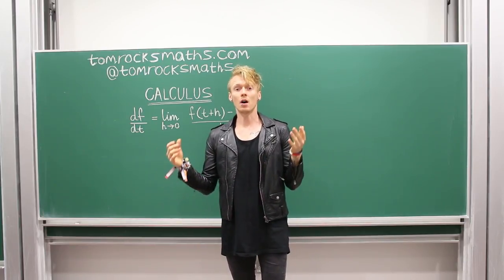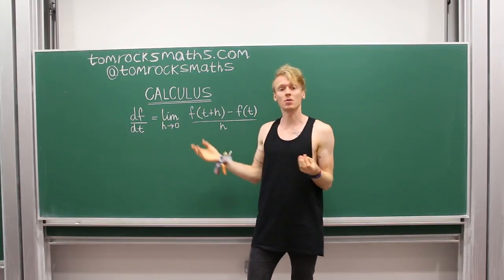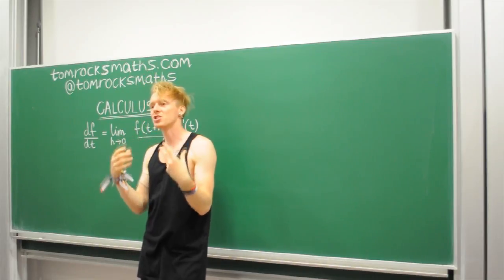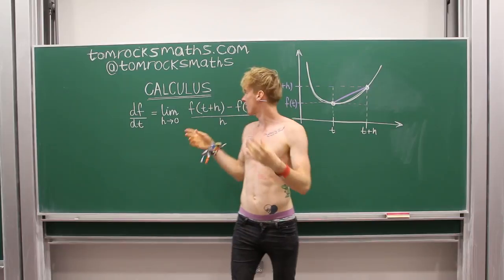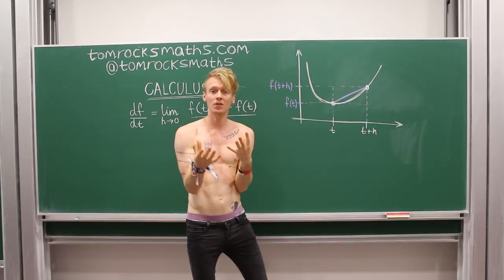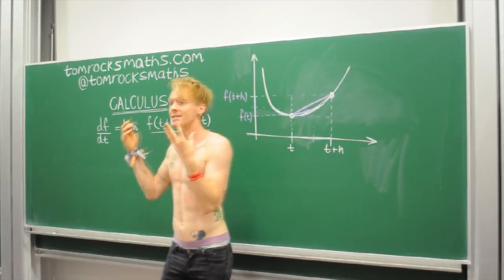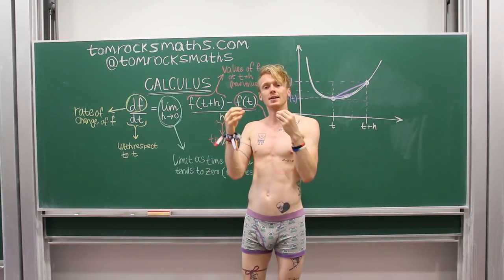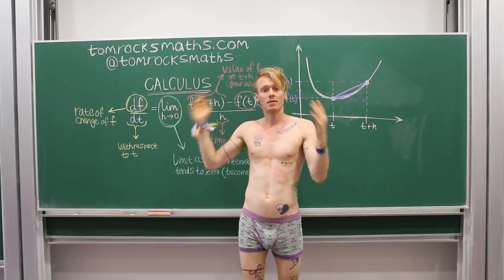Equations Stripped: Calculus from First Principles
Stripping back some of the most important equations in maths layer by layer so that everyone can understand... Next up is Calculus - one of the most important equations in mathematics used to model almost everything in the universe.